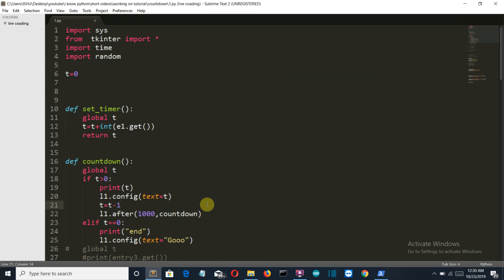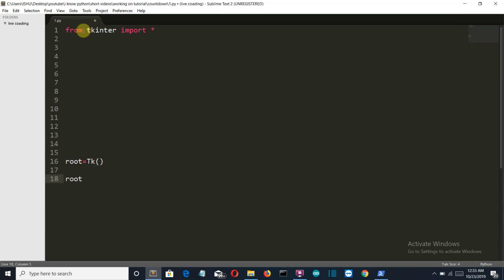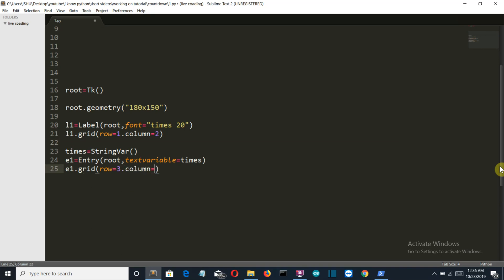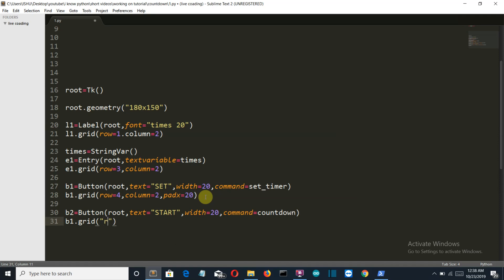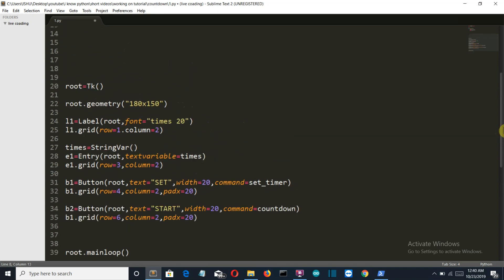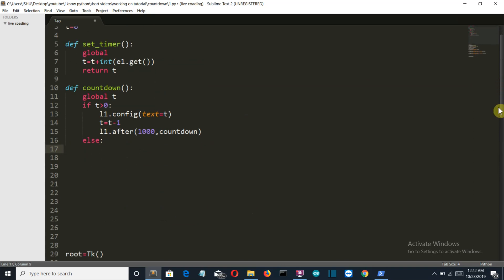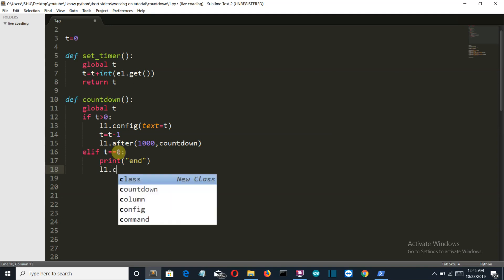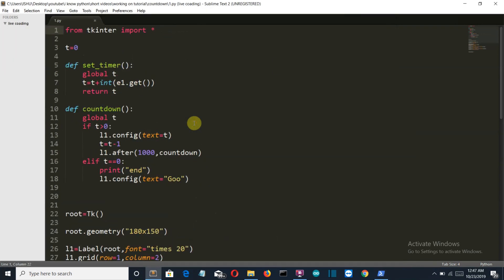How To Create Countdown GUI Using Python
In this video, I have shown you how to create a countdown a countdown system using python, thiis will be a Gui based project with Tkinter used as an external package.

package used: Tkinter

Rekated question :

*  Simple Python Countdown
*  Creating a Countdown Timer in Python
*  5 Python Projects for Beginners
*  15 Python Projects in Under 15 Minutes (Code Included)
* Cloud Computing - MaaS Introduction (Metal as a Service)